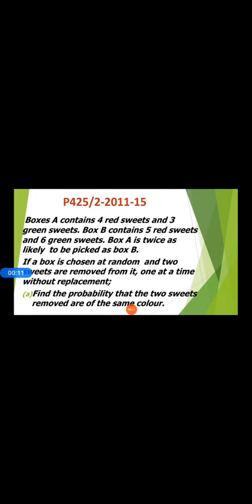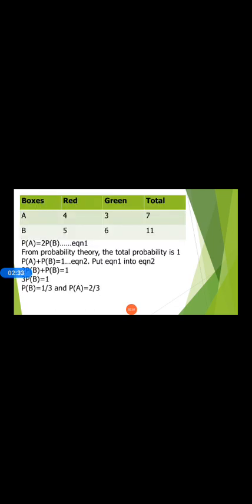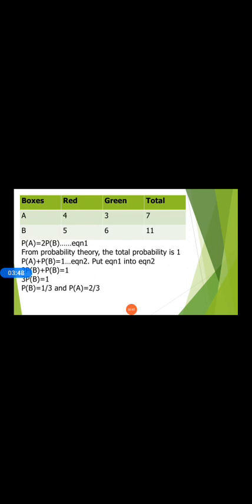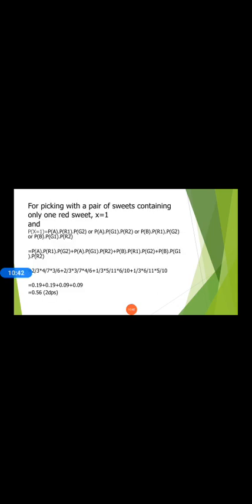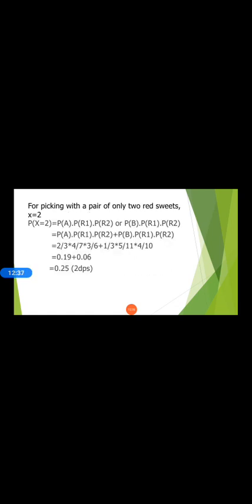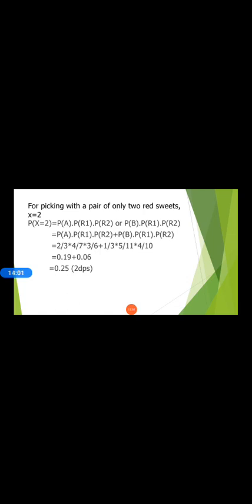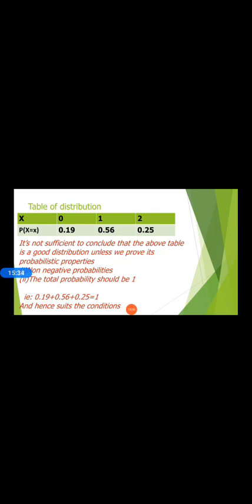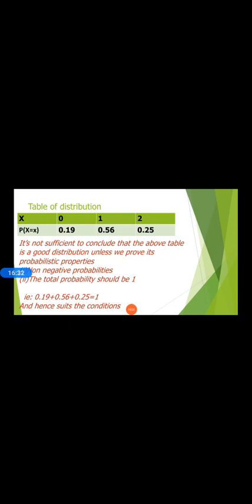P425/2-2011-15-probability picking with out replacement and forming a probability distribution table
Cases considered: (I) picking a box first and then an item  (ii) picking without replacement (III) generation of a sample space from tree diagram (iv) generation of probability distribution table (v) calculating means